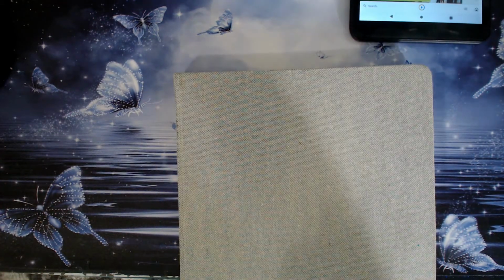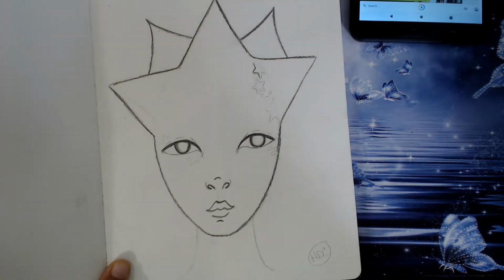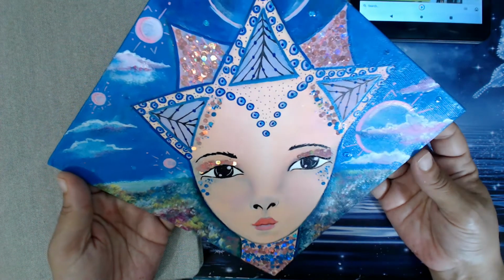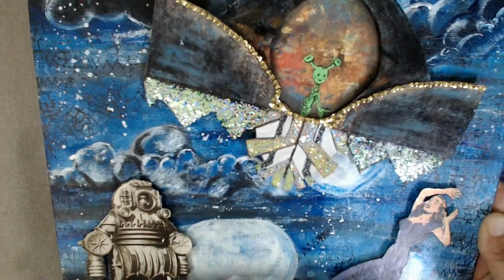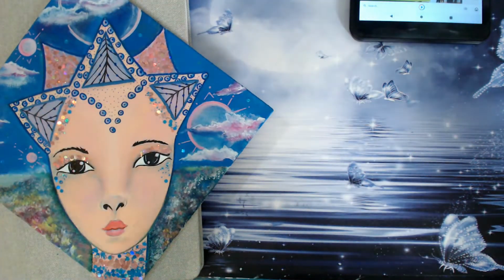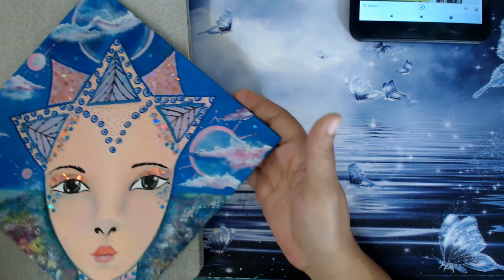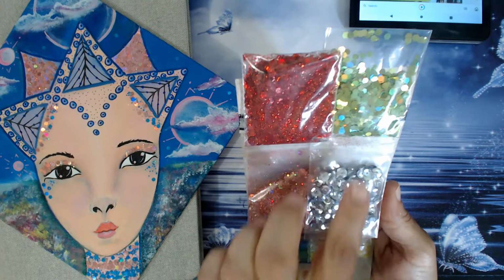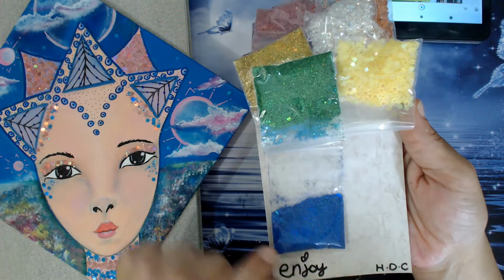Prizes and the winner .... Outofthisworldcollab (closed)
So excited to share and announce the winner . Thank you to everyone who participated and commented, it is so appreciated 😍😍🥰🥰😘😘
Please check out and show some crafty love to the awesome

Resin Crafts
Resin project Share
Resin Art
Collage, Decoupage
Art journals
Mixed media canvas, altered items
Paper crafts ideas
Scrapbooking embellishments
Journals
Repurposing / upcycle projects
Lapbooks / Journal and album embellishments
Assemblage Art
DIY ideas
❖Camera
 Logitech C920 Webcam
❖ Music